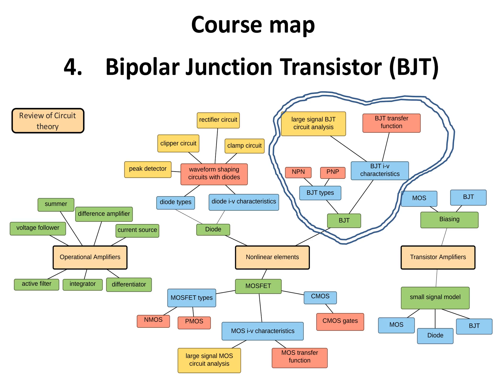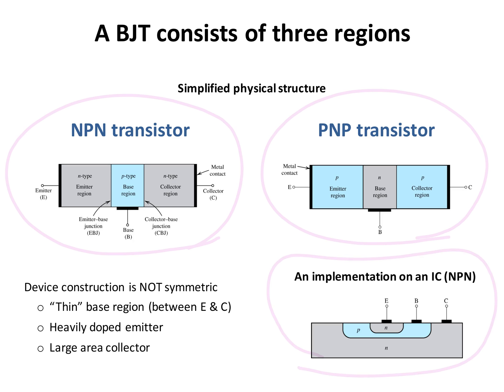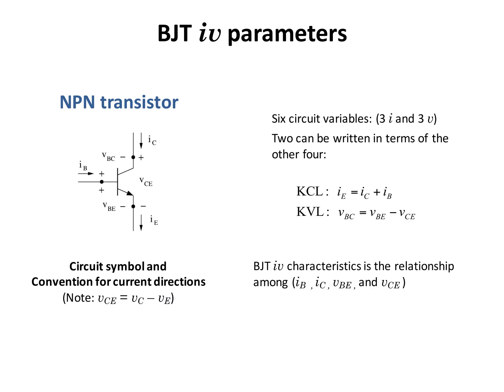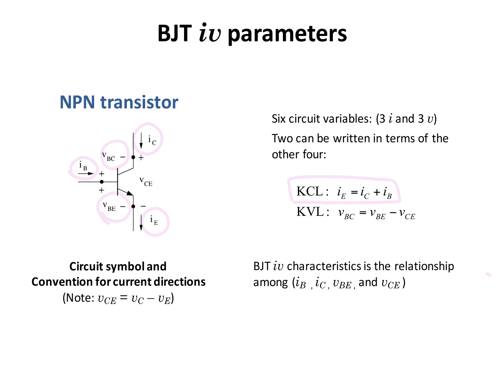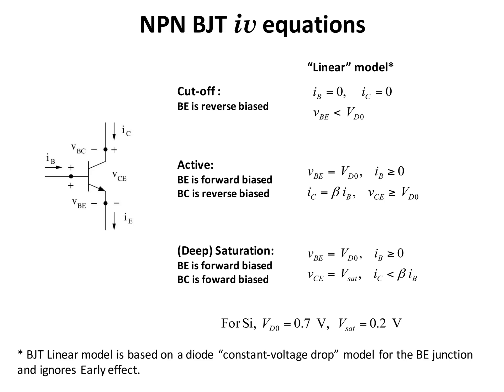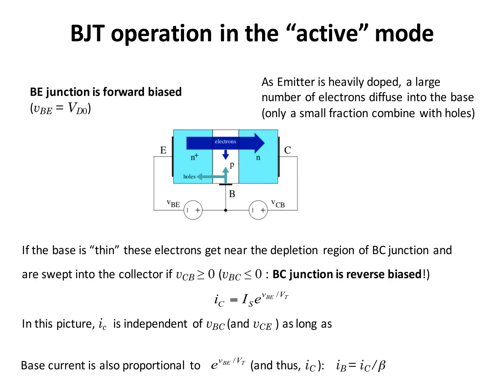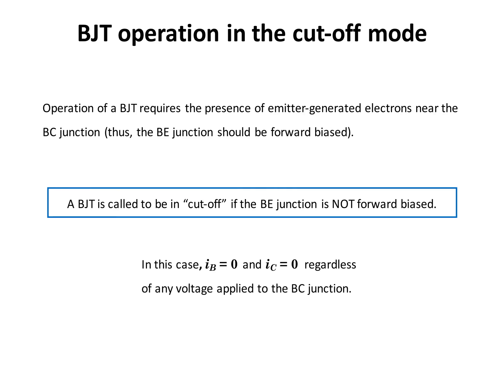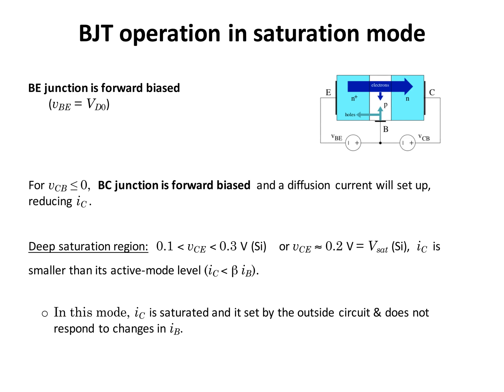Lecture 11 video